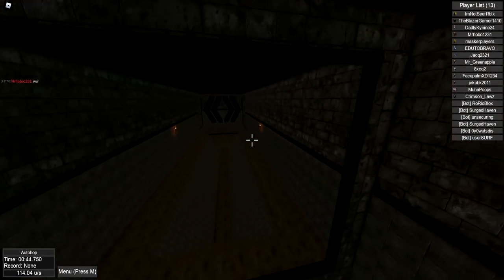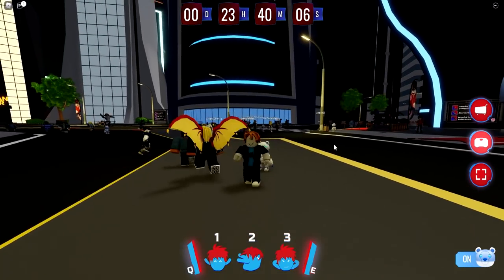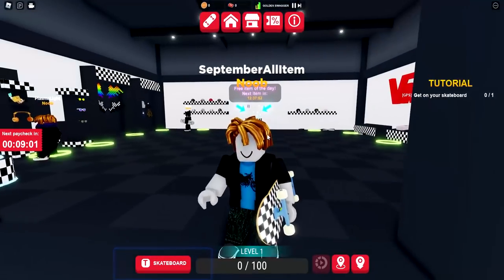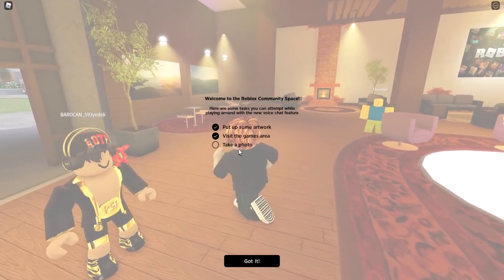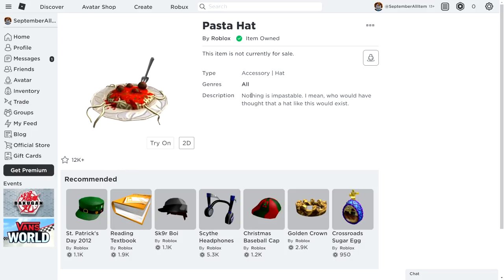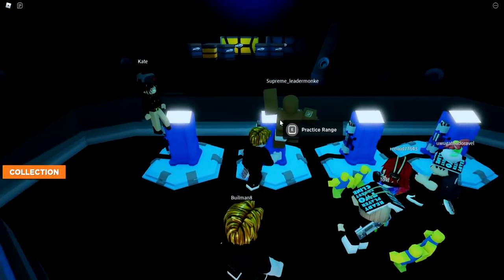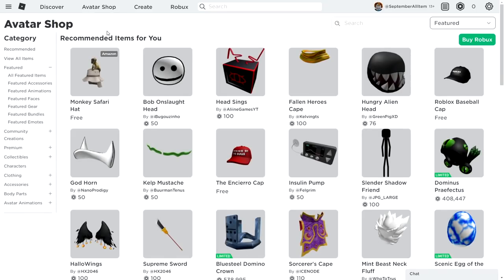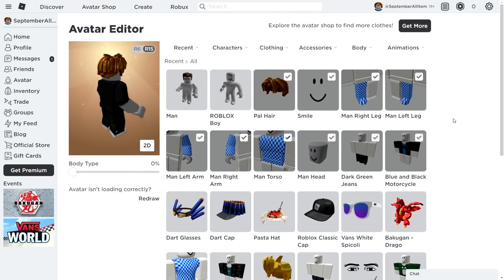HOW TO GET ALL NEW FREE ROBLOX ITEMS! CLAIM NOW! [EVENT] - Roblox Free Items